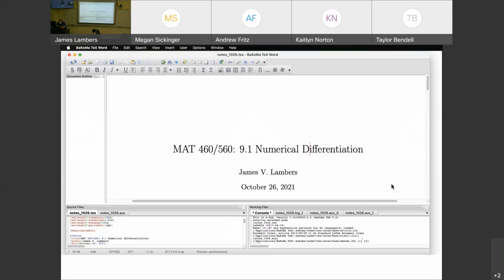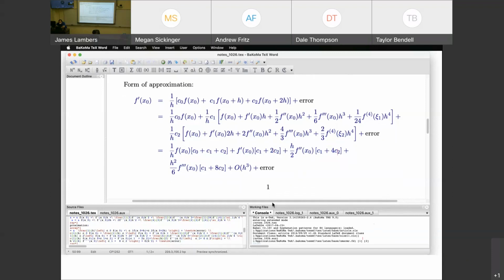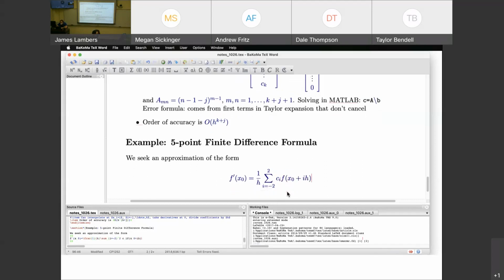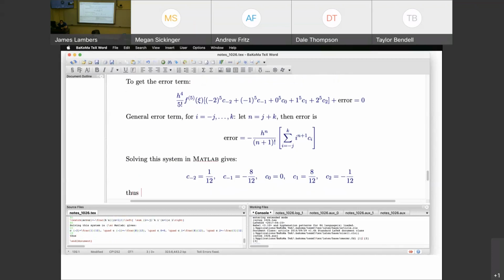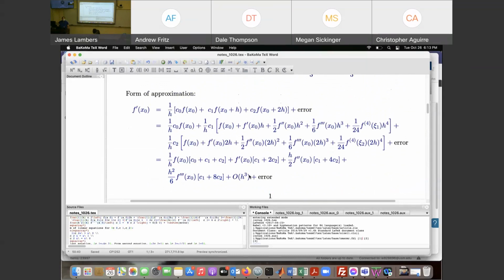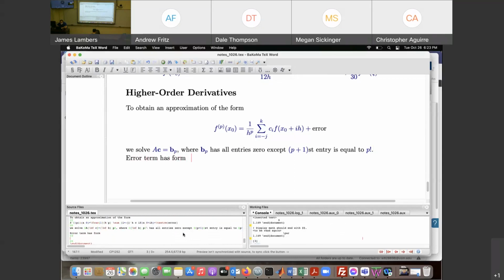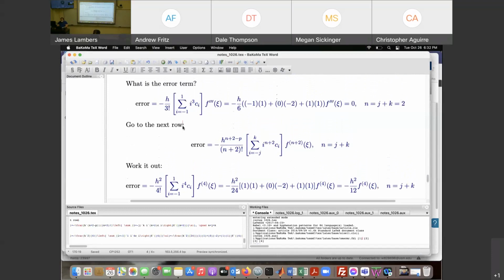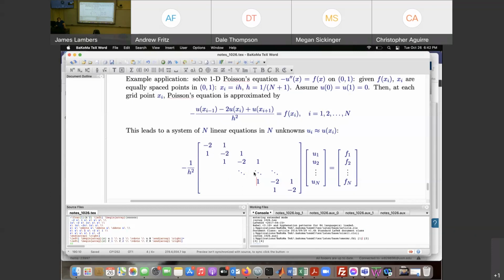MAT 460/560 Class Meeting 10/26/2021 5:30-6:45pm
Numerical Differentiation via Taylor Expansion